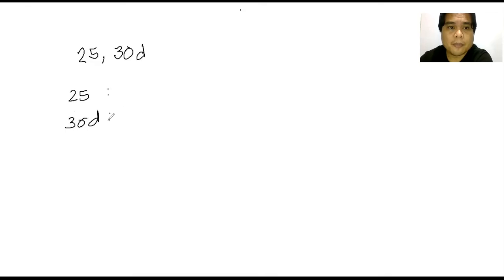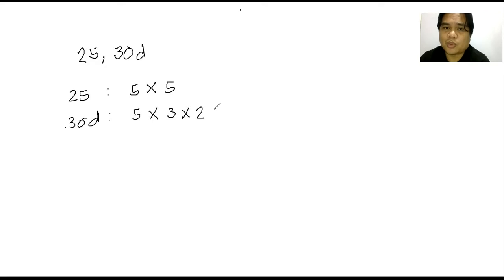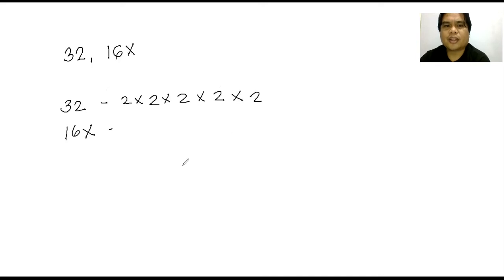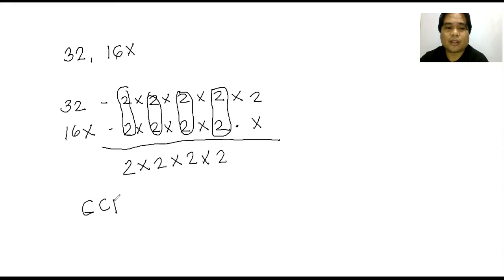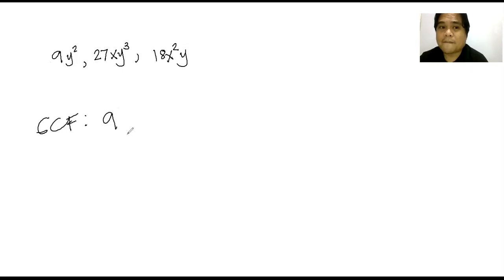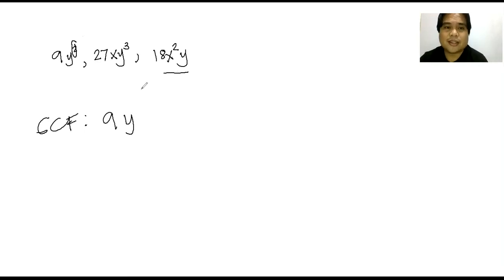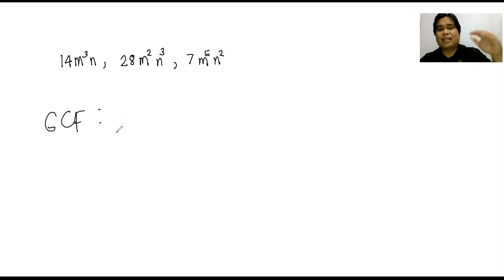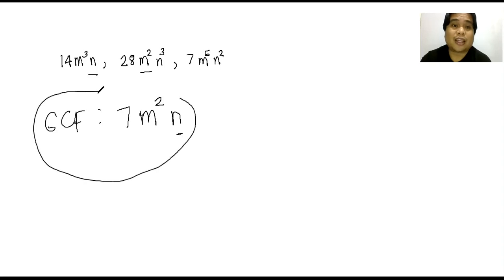Grade 8 Math - Factoring Polynomials (How to Determine the Greatest Common Factor)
This video will teach you how to look for the greatest common factor of a algebraic terms.